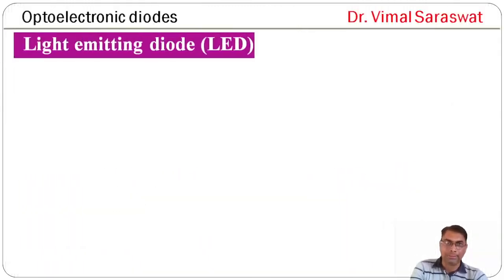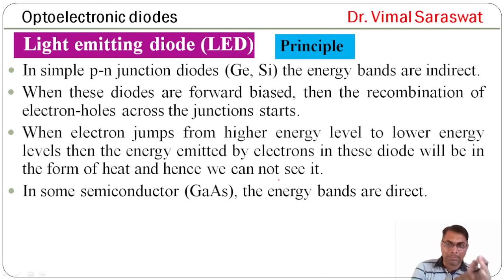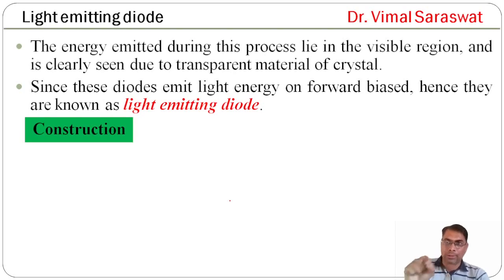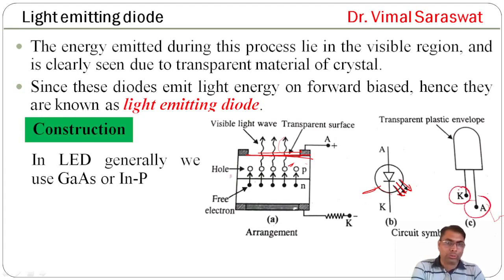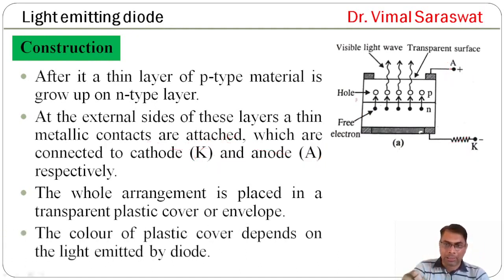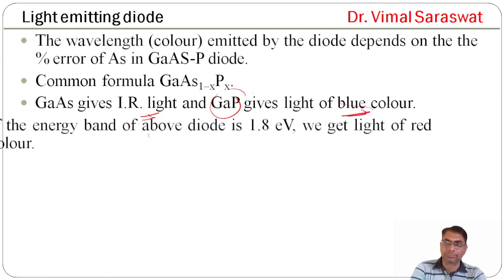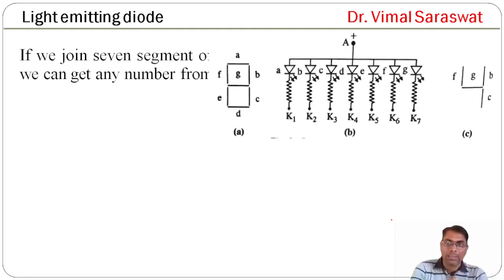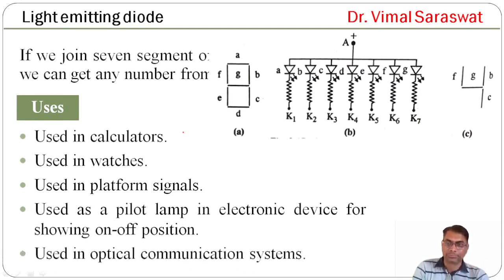Light emitting diode (LED)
Principle of LED, Construction of LED, Uses of LED